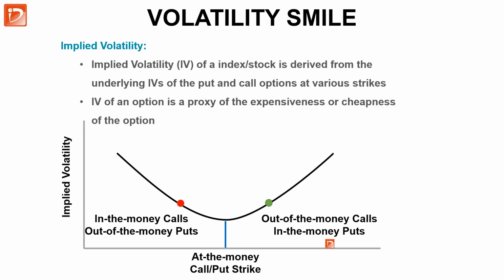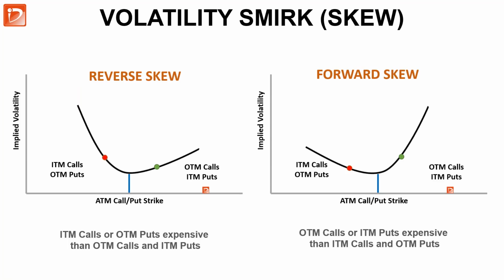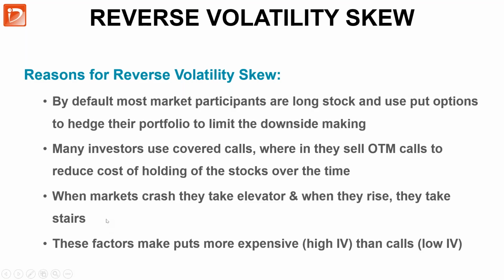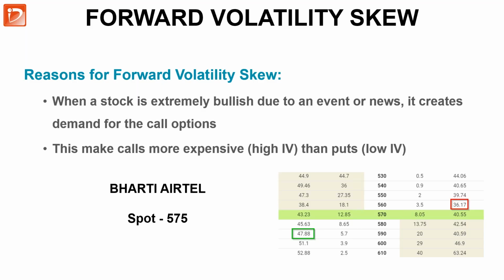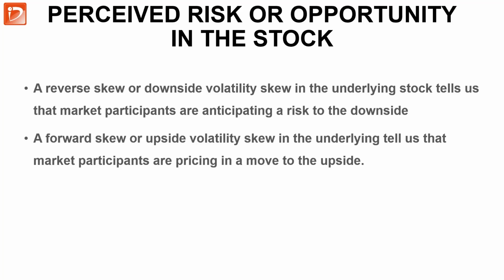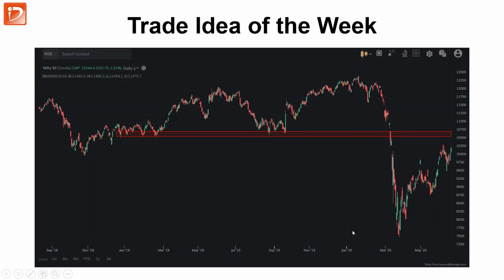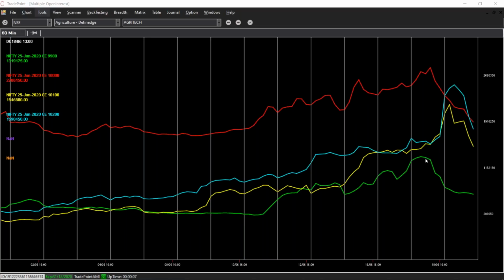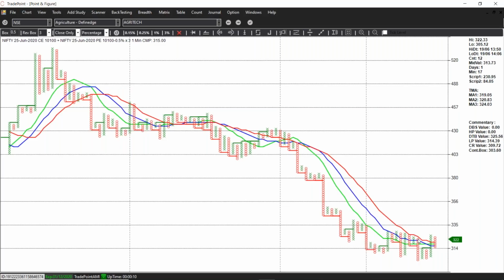OptionsTradingTalk EP04: What Are Implied Volatility Smile & Skew Strategies? How To Measure & Use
OptionsTradingTalk 4: What Are Implied Volatility Smile & Skew Strategies? How To Measure & Use In Trading?
In the 4th edition of Options Trading Talk, Raghunath talks about what is Volatility Skew, how to measure it, different types of skews and how to use it in trading. AP analyses the market using NIFTY option charts.

4th Edition

FOLLOW US -
Timeline:
(0:00) - Introduction
(0:53) - What is Implied Volatility Smile?
(2:51) - What is Volatility Skew (SMIRK)?
(4:32) - Two types of Volatility Skew (SMIRK) with example
(6:51) - Reasons for Reverse Volatility Skew
(9:39) - Reasons for Forward Volatility Skew
(12:25) - How do you measure the volatility skew in general?
(13:45) - What does Volatility Skew tell us about?
(15:00) - Example for Perceived risk or opportunity in the stock
(15:30) - Relative Expensiveness of Spreads - Reverse Skew
(16:43) - Relative Expensiveness of Spreads - Forward Skew
(18:05) - Last Week's Trade Idea
(20:57) - Weekly Market Analysis by Abhijit Phatak (AP)